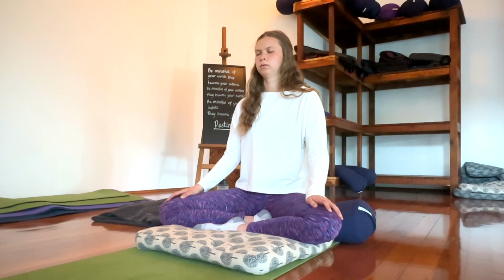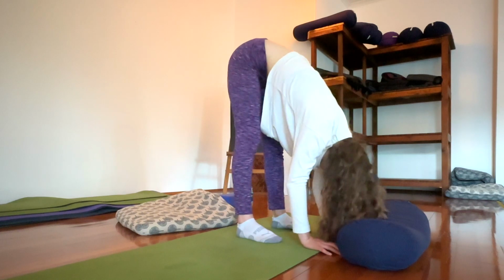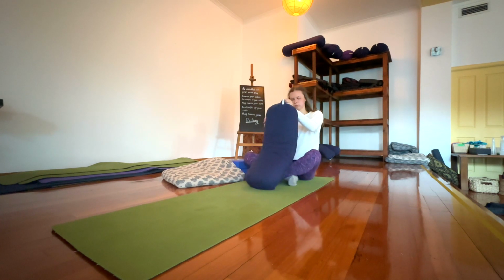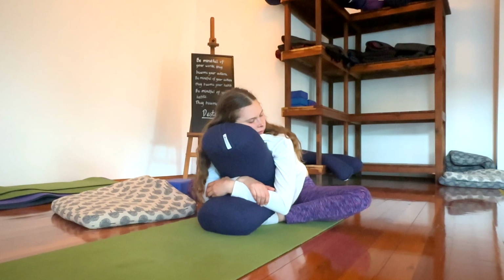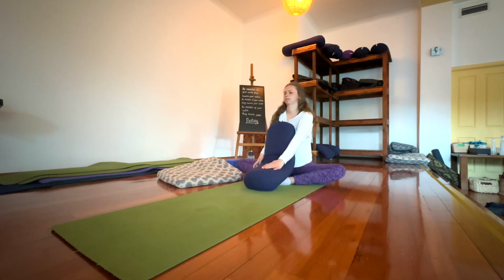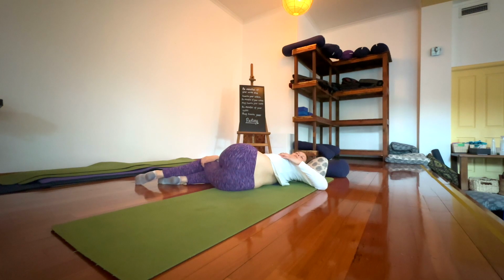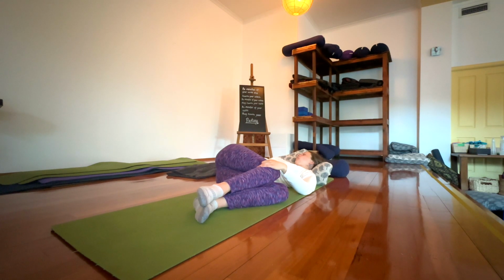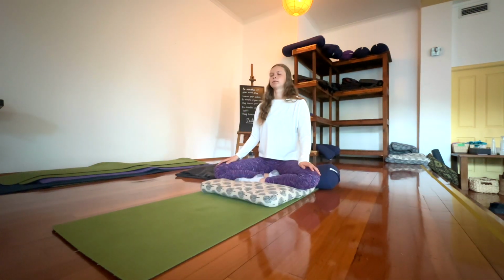Yin Yoga for Root and Sacral Chakra Activation (+Mantra & Affirmations)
Welcome to our transformative Yin Yoga practice designed to awaken and balance your root and sacral chakras!

In this video, you'll learn powerful yin yoga poses, mantras, and affirmations specifically curated to stimulate and harmonize your root and sacral chakras. Immerse yourself in the serene ambiance and allow the soothing music to guide you towards a deeper sense of grounding, stability, and creativity. Whether you're a beginner or an experienced practitioner, this practice is suitable for all levels. Get ready to embrace your inner power, tap into your creative essence, and experience the transformative magic of yin yoga. Namaste.

Instagram.com/spiritsojourning
 All other links here: koji.to/@spiritsojourning